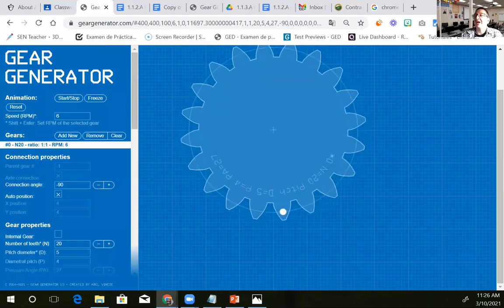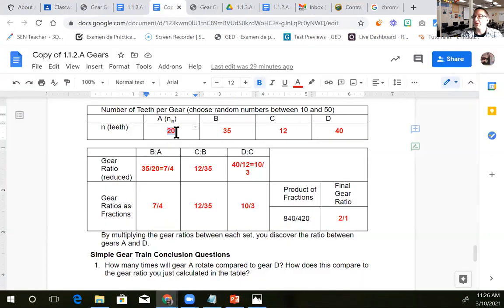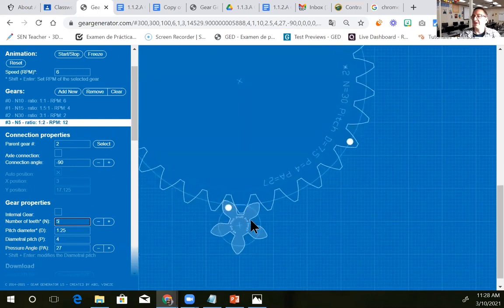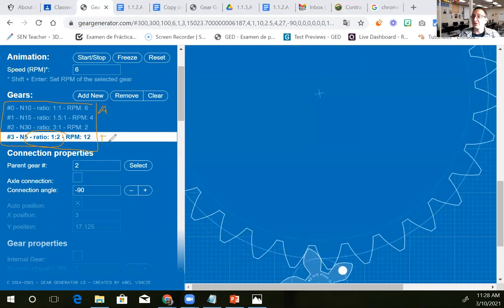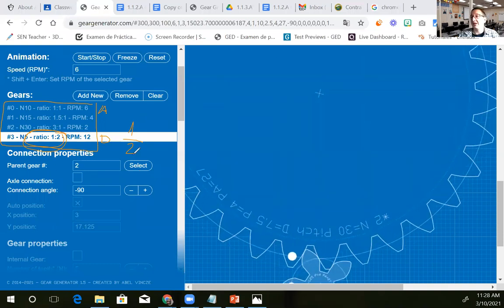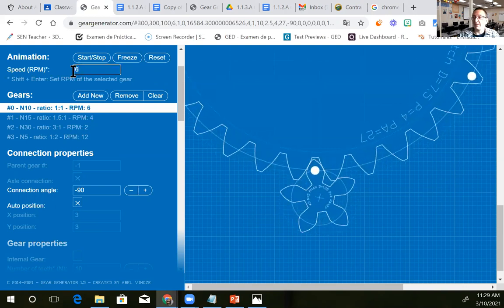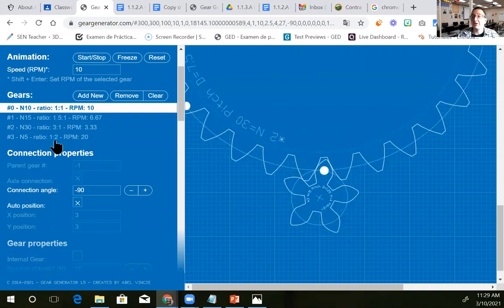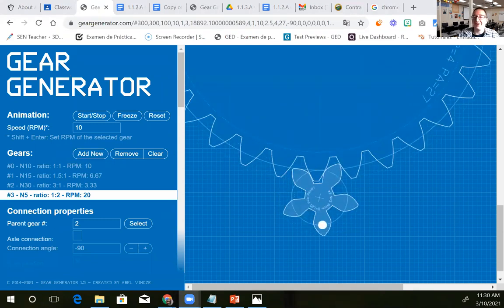How to use Gear Generator to calculate the Gear Ratio of a Gear system